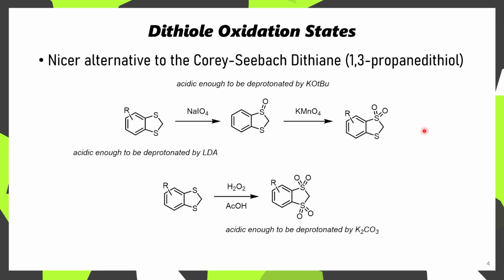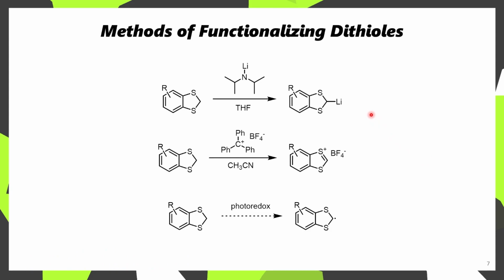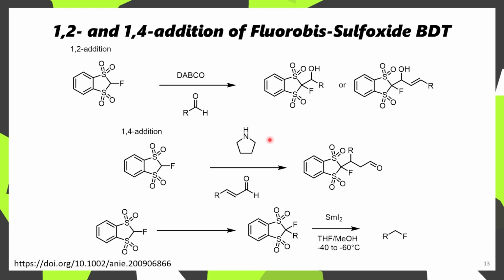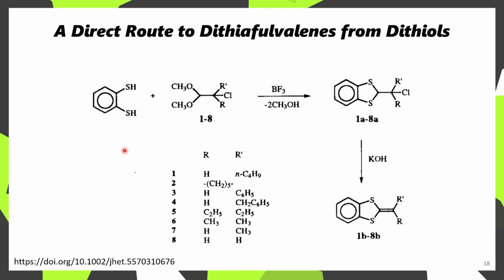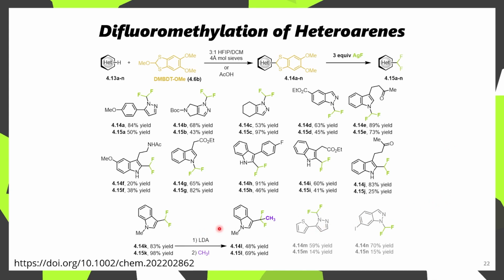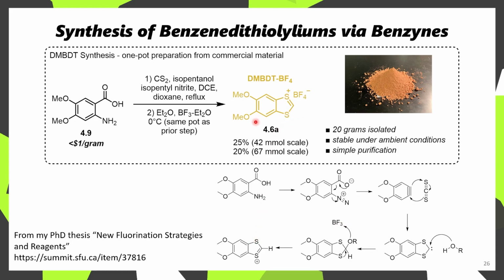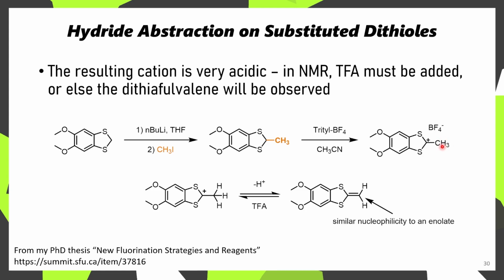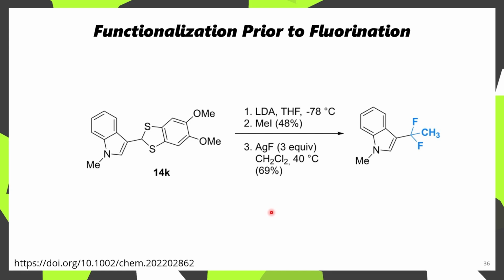Dithioles - A Universal Scaffold for Organic Synthesis (Important Papers)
As there is no comprehensive reviews anywhere which showcase the versatility of these reagents, I decided to spill the beans on some of the best chemistry out there.

In this video, I share what is arguably the most versatile building block in organic synthesis - the dithiole. It's like a Corey dithiane but way easier to manipulate - need to make a carbonyl? Simply use Ag2O. Want a CH2? Use Raney nickel. Mild bases can be used once you start oxidizing the dithiole to the sulfoxide(s) and sulfone forms, meaning that they can readily be alkylated or coupled with various electrophiles. You can also make them react as carbenes (from the 2-chloro-sulfone, for example)!

Interested in synthetic consulting? Get in touch! More info at the end of the video.

Important Papers covers various chemical reactions, mechanisms, and research papers in the field of organic chemistry, providing examples and explanations for each research paper.

References:
Huge BDT review (1985; featuring some stuff which wasn't discussed here)
Lithiation of dithiole with trapping by aldehydes and ketones (the dioxygenase paper)
Another aldehyde/ketone paper which I don't have the DOI of - Brown, Charles Allan; Chapa, O.; Yamaichi, A.[Heterocycles, 1982, vol. 18, p. 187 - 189]
N-parameters of bis-sulfone and fluoro bis-sulfone (they dinked up the figure and had to submit a correction btw)
^paper also discusses the chemoselective transformations from slide 30
Trityl BF4 synthesis - https (the other ways using carboxylic acid anhydrides suffer from purification issues - it is easier to do it this way if you don't hate yourself)

Dear  materials scientists, please make 1 product with dithiafulvalenes or tetrathiafulvalenes by 2030, otherwise the organic chemists will think you are clowning

MW Dictionary - Fraud (Noun)
Synonyms of fraud
: deceit, trickery
specifically : intentional perversion of truth in order to induce another to part with something of value or to surrender a legal right
: an act of deceiving or misrepresenting : trick